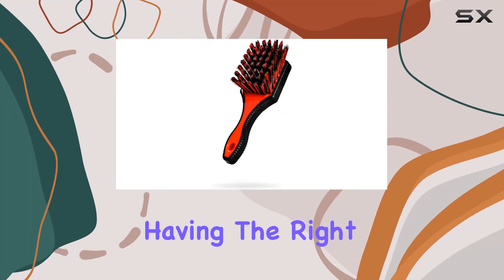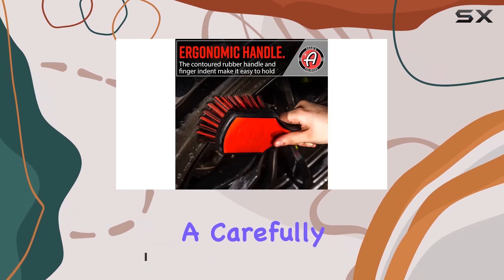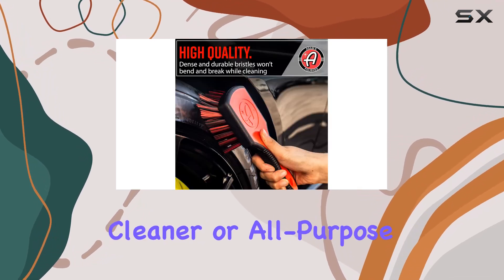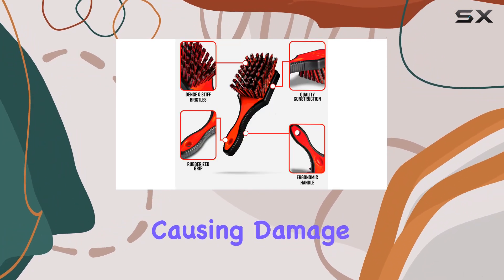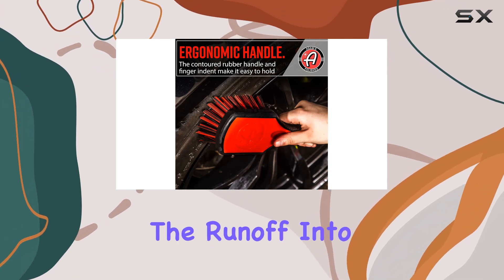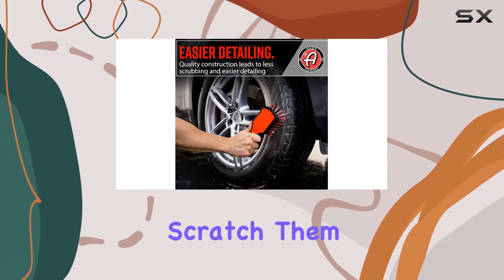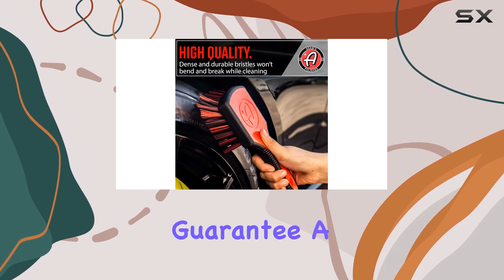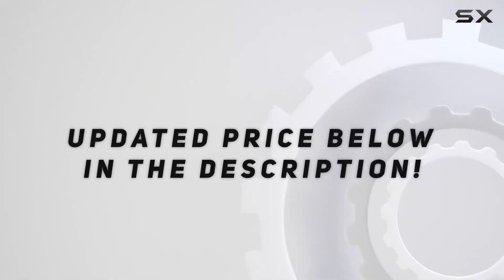Adam's Polishes Tire Brush: The Best Tool for Deep Cleaning Your Tires?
0:00 Intro
0:06 Review

Things that we mentioned in this video:
Adam's Polishes Tire Brush : B08LG9KXPG